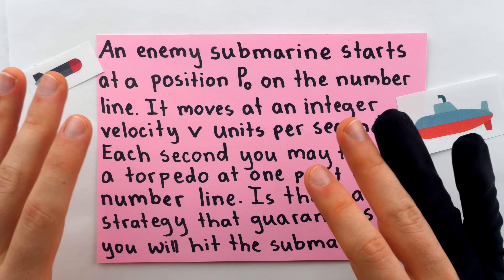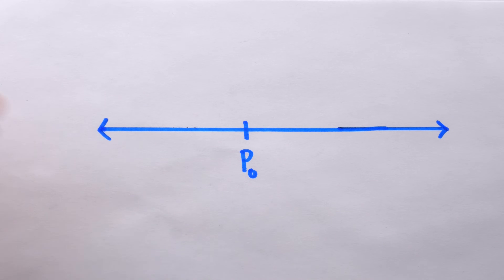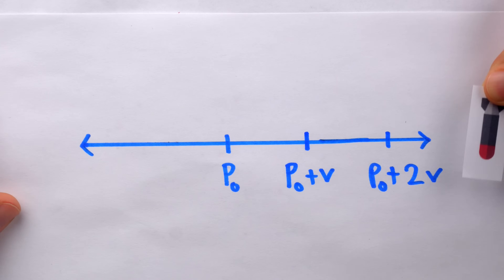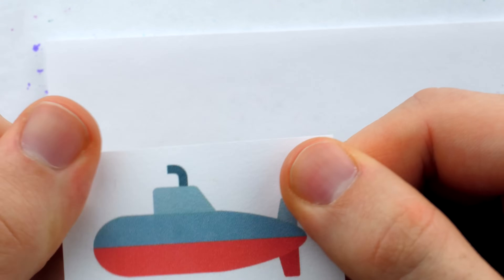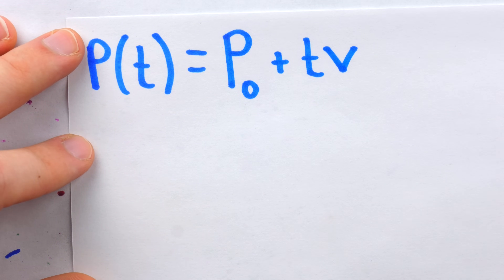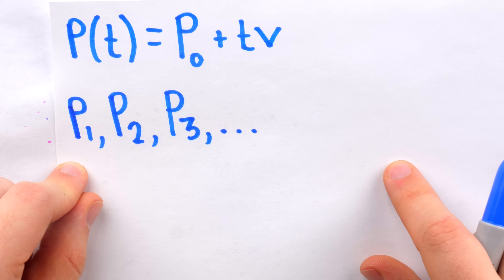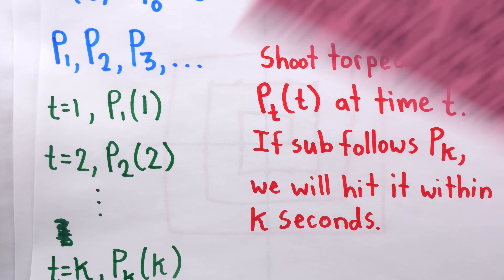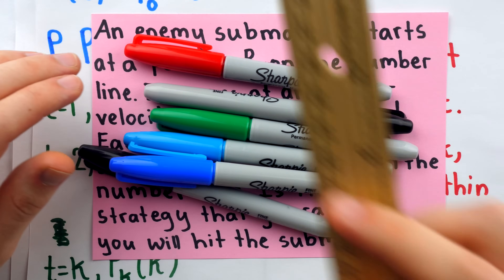Can You Solve the Moving Submarine Puzzle?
There is an enemy submarine located at an unknown integer somewhere on the number line. The submarine is moving at an unknown constant integer velocity in units per second. Every second you can fire a torpedo at an integer on the number line. If at time t you fire a torpedo at position p on the number line and the submarine is as position p at time t, then you will hit and destroy the submarine. Is there a strategy to destroy the submarine in a finite amount of time?

0:00 Intro
1:32 Begin with a Picture
5:11 The Solution
9:10 Listing Position Functions
11:17 Conclusion